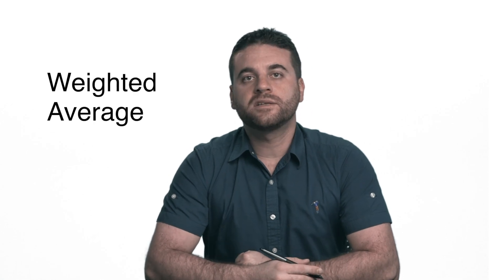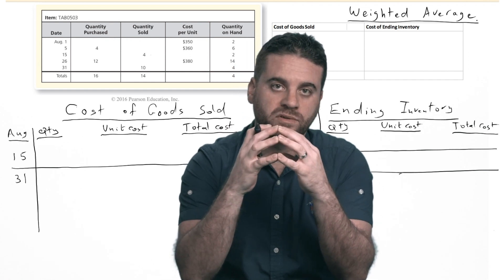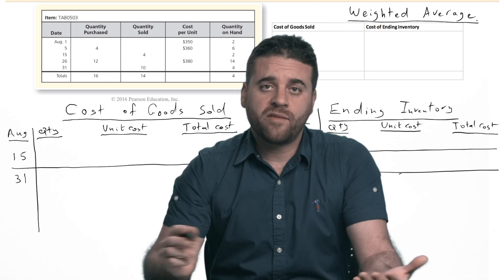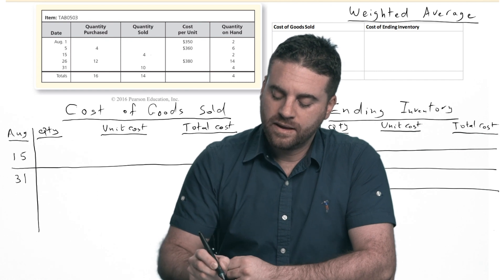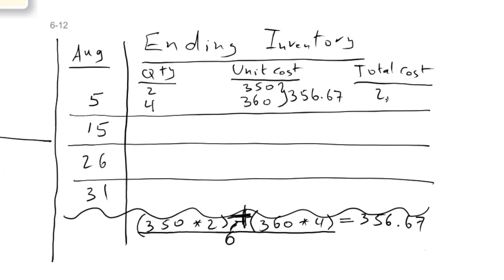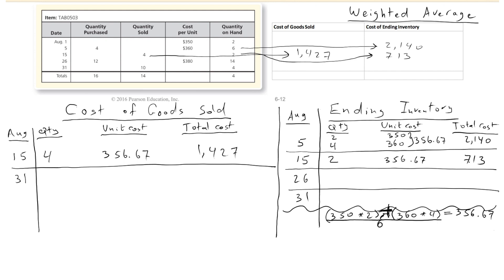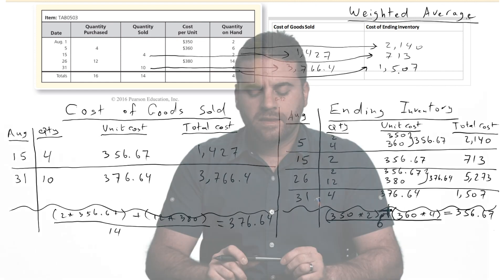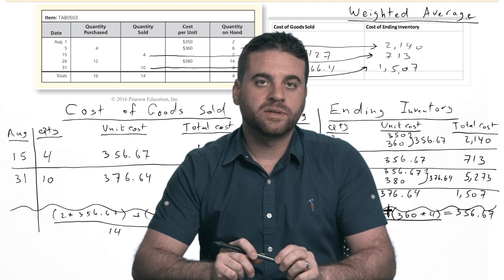BA 211 Chapter 6-3 "Merchandise Inventory Perpetual--Weighted Average Method"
Producer/Editor: Michael Annus
Director/Lighting: Scott Ballard
Camera/Lighting: Kevin Forrest